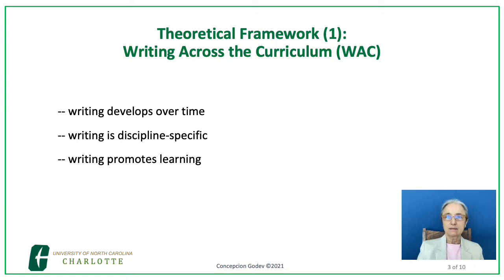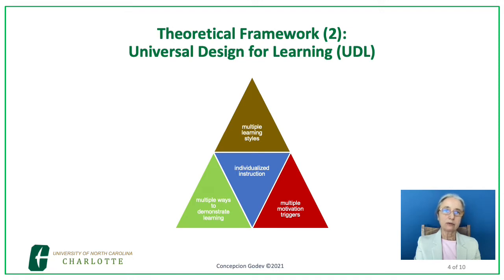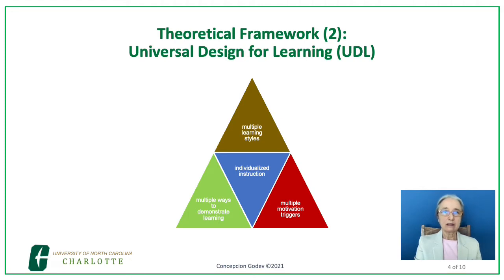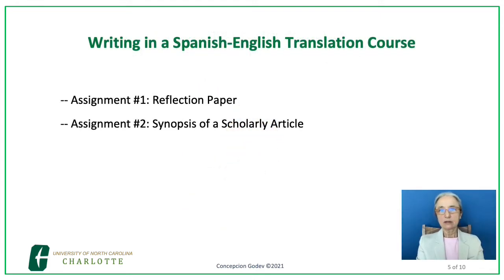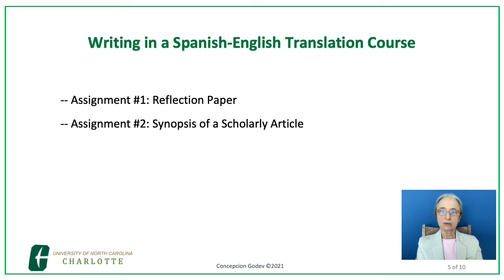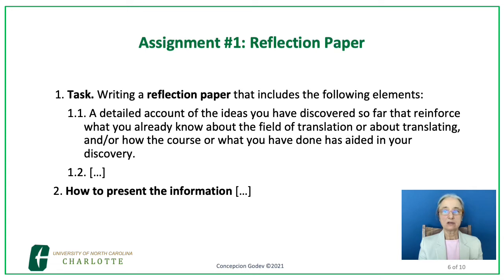Discipline-Specific Writing in a Spanish-English Translation Course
The paper 'Discipline-Specific Writing in a Spanish-English Translation Course' has been presented in the framework of the 14th edition of the International Conference Innovation in Language Learning (Hybrid Edition) held on 11-12 November 2021.